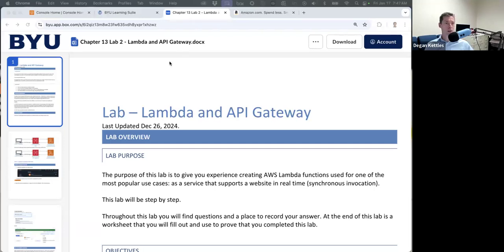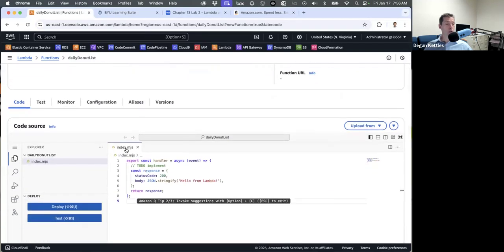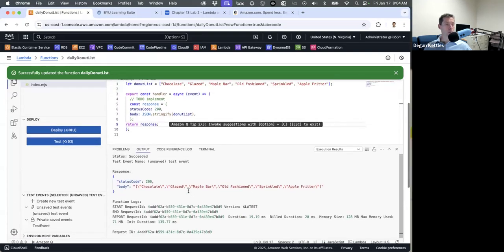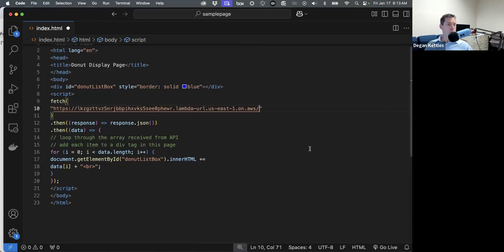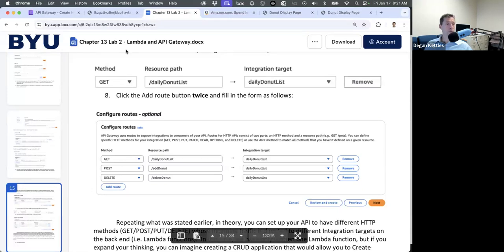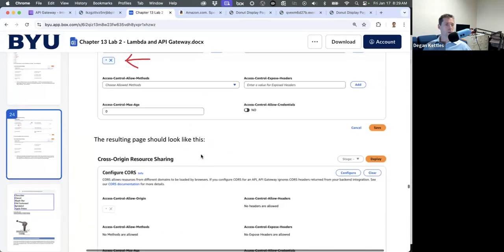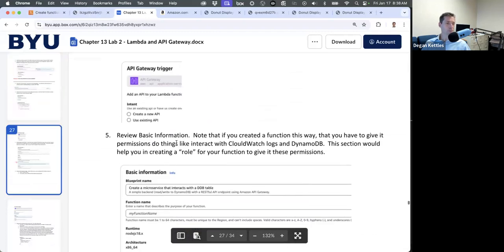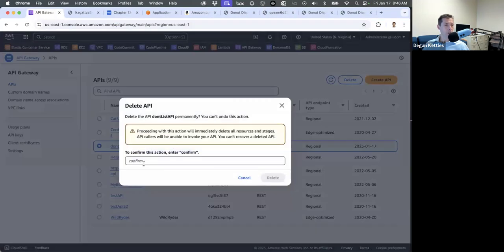AWS Lambda Tutorial with API Gateway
This tutorial demonstrates how to create and test Lambda functions.  It also demonstrates Function URLs as well as the alternative API Gateway.  I demonstrate using html and JavaScript in a web page to interact with the Lambda Functions in AWS.  As context, this is an assignment I have my students do for a course, and I include a link to the written tutorial in the comments below.